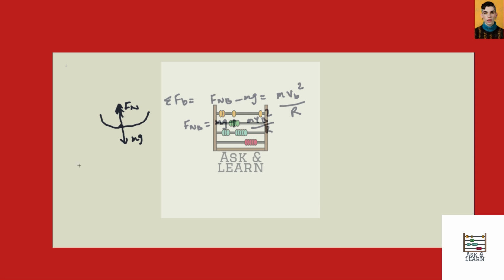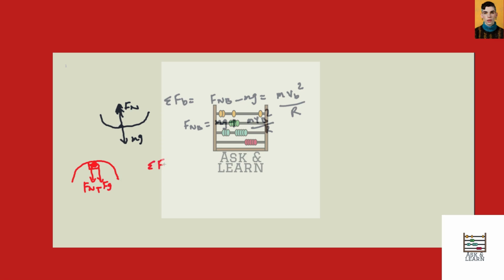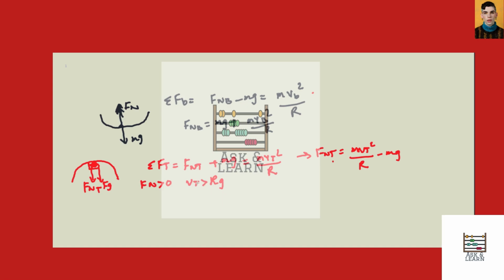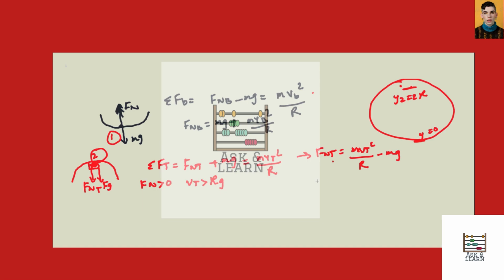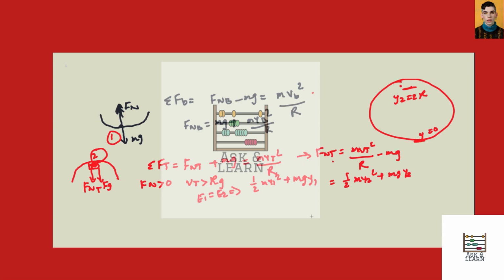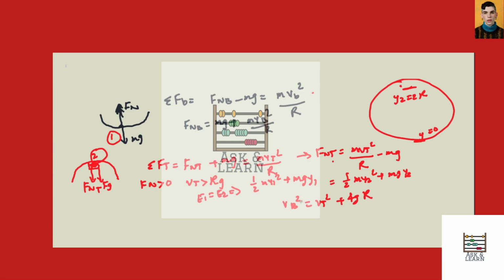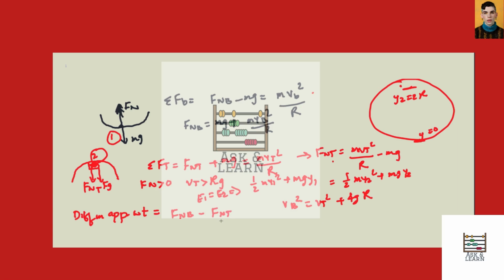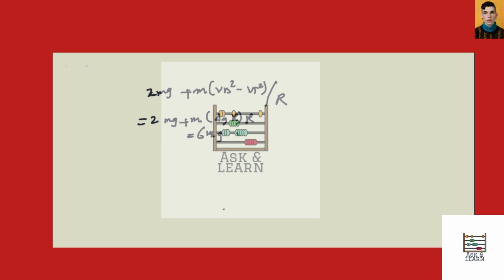Show that on a roller coaster with a circular vertical loop (Fig, 43), the difference in your ap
Show that on a roller coaster with a circular vertical loop (Fig, 43), the difference in your apparent weight at the top of the loop and the bottom of the loop is that is six times your weight. Ignore friction. Show also that as long as your speed is above the minimum needed, this answer doesn't depend on the size of the loop or how fast you go through i